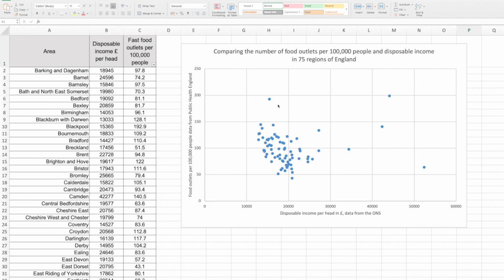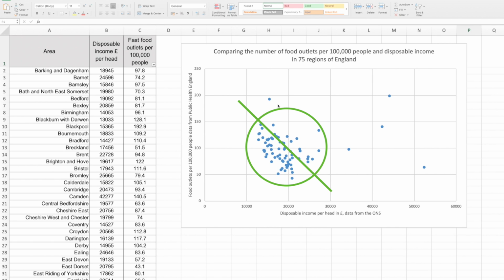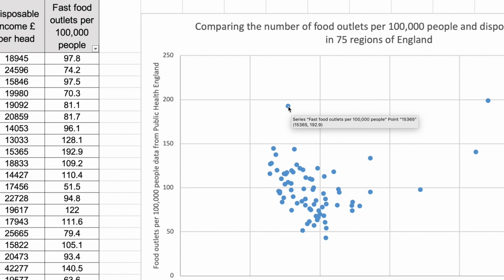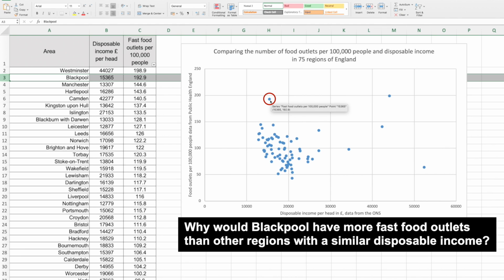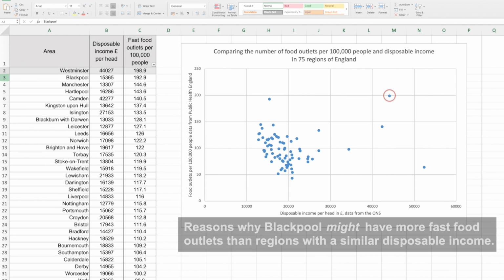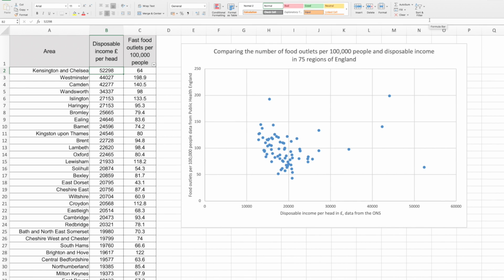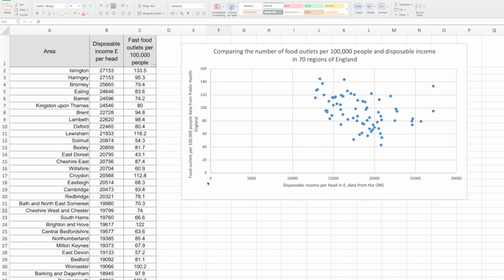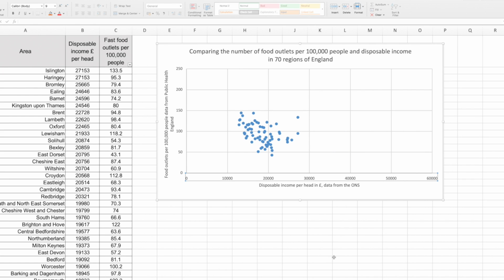Correlation 02 Obtaining representative data